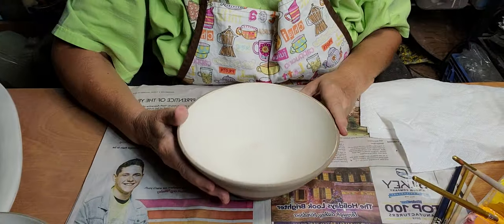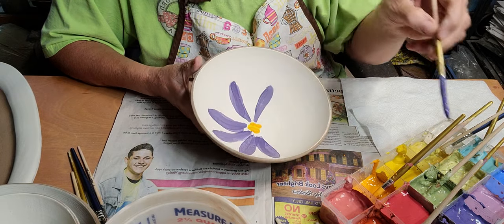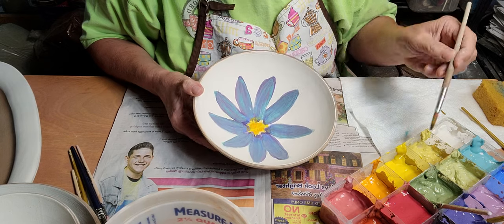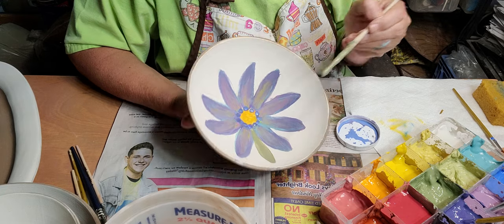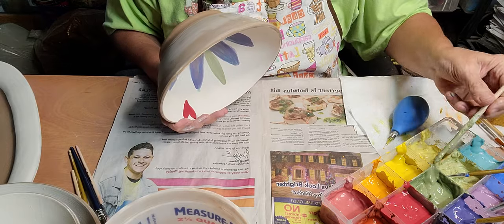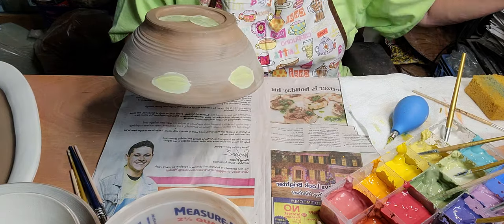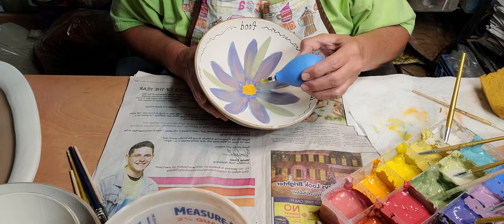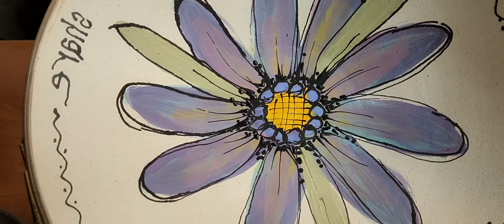Underglaze glazing/painting with Amaco Velvet Underglazes on Dark Clay w/stoneware slip.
Painting whimsical flowers on Standard 266 clay, which has a white stoneware slip brushed on the surface.  Flowers are painted on bisqueware, with Amaco's Velvet Underglazes.  Black lines were drawn on with a Xiem Applicator bottle.